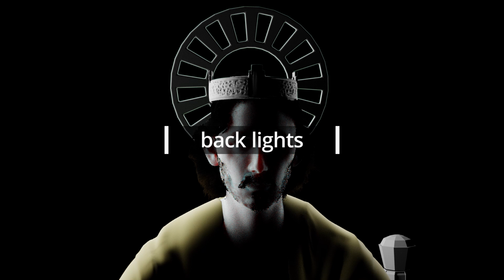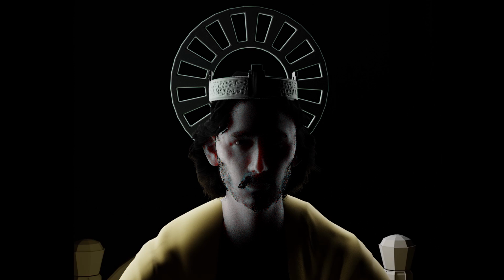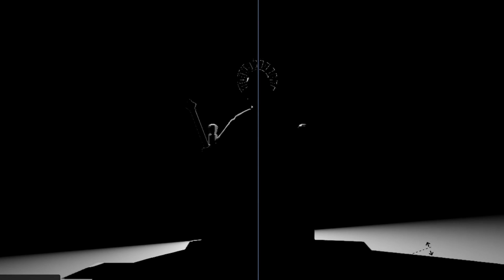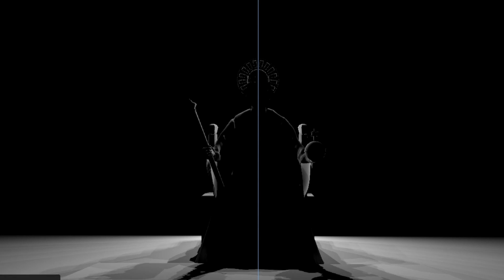3d film lighting explained on The Green Knight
In this tut Marco goes over common lighting techniques used in Film, and how they can help in both showcasing your 3d characters and helping drive the story behind your image. Featuring a 3d rendition of someone who may somewhat pass for Dev Patel in The Green Knight.

Timestamps:
00:00 - Introduction
00:28 - Key Light
00:58 - Fill Light
01:34 - Backlights
01:52 - Ambient Lights
02:19 - Light Softness/Hardness
03:19 - Managing Exposure
04:02 - Some words on a recreation of the Greenknight Teaser Lighting

GREAT DEAL! 💸